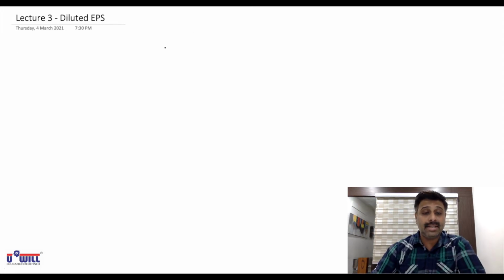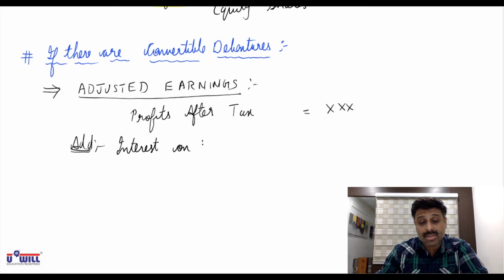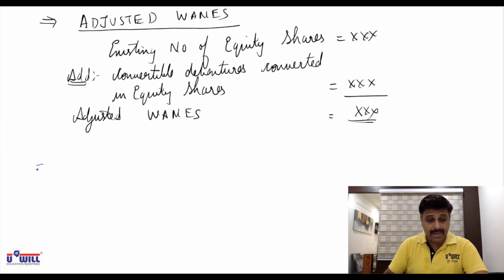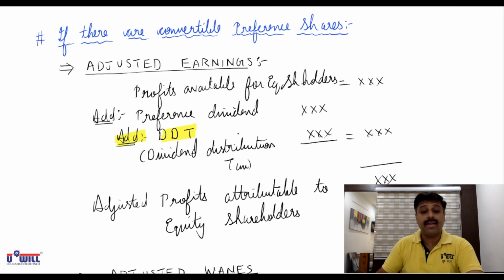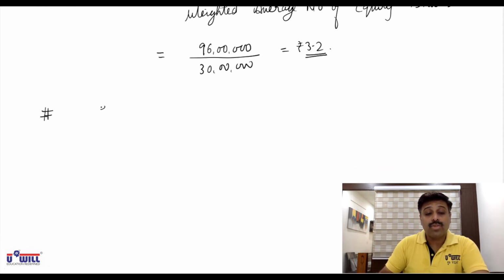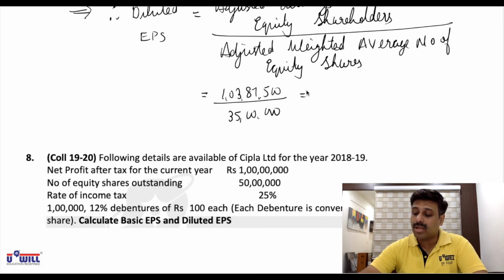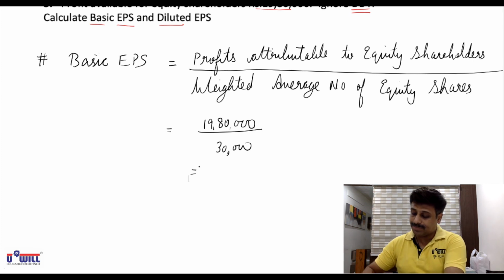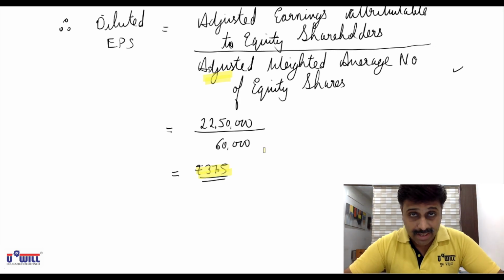EPS Lecture 3 Diluted EPS concepts and Questions